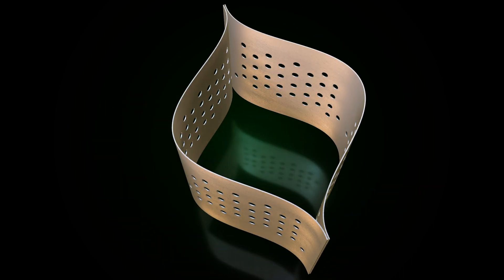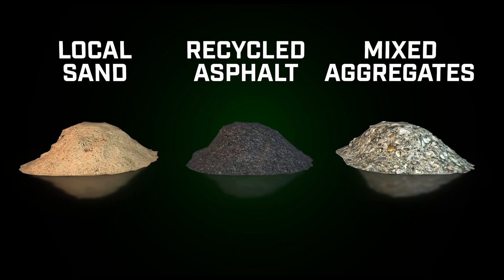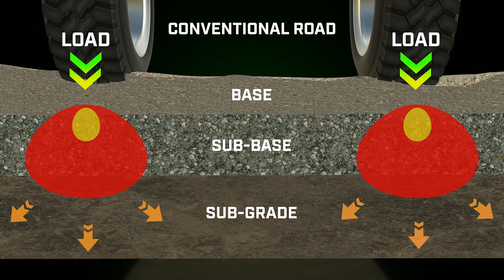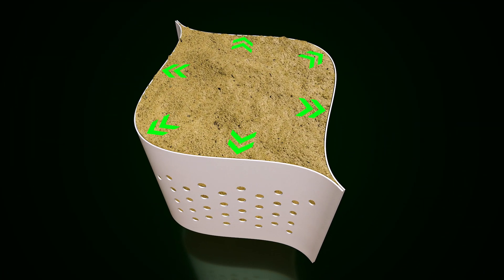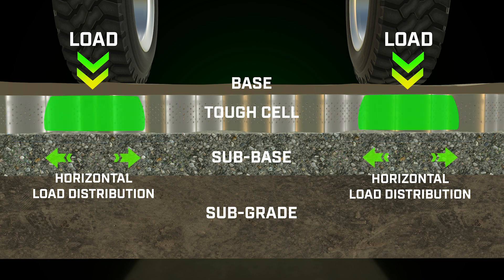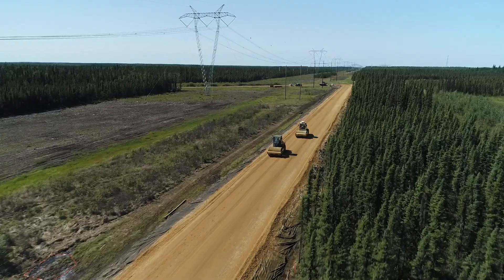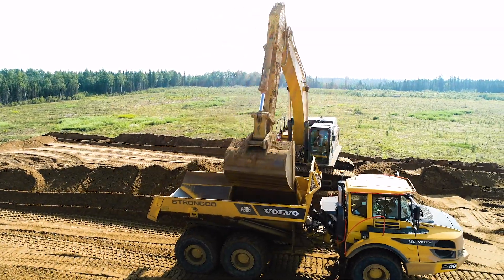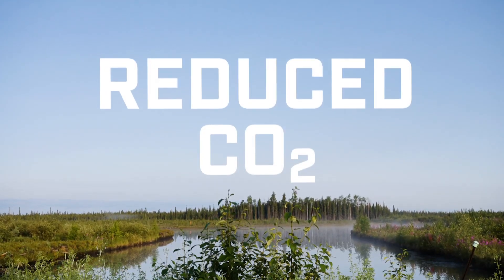Tough Cell: The More Responsible Way to Build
From access roads to residential streets, site preparation to slope stabilization, load distribution to rail repair, and everything in between–Tough Cell is a cost-effective solid ground solution for projects large and small.

Tough Cell is a unique cellular confinement system or “geocell” for soil stabilization and reinforcement that enables cost-saving and sustainable road construction on challenging and problematic soils.

Tough Cell allows you to build lower-cost, sustainable roads, all year long, while reducing up to 50% of your project’s cost and duration. Tough Cell is fabricated from Neoloy, a novel nano-polymeric alloy (NPA) which maintains its dimensional stability in a wide variation of temperatures (-60⁰ to +60⁰), under dynamic and cyclic loadings, and is highly resistant to polymeric creep.

Extensive, worldwide project experience and a deep understanding of geotechnical engineering and the working mechanisms of cellular confinement technology are key factors in combining this innovative and cost-saving technology with established and accepted design methodologies for innovative applications.

Stay tuned, we will be launching a Tough Cell three part blog series this summer, that will explore the benefits, applications, technical side plus a true comparison to other popular materials used for similar applications.